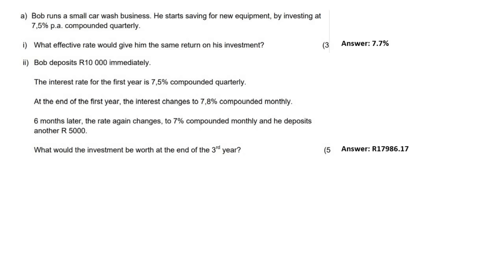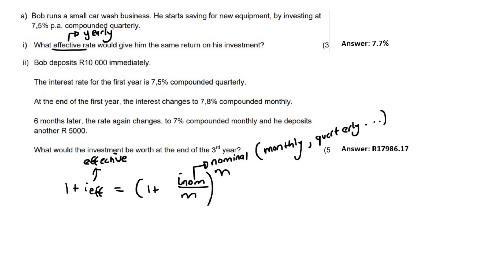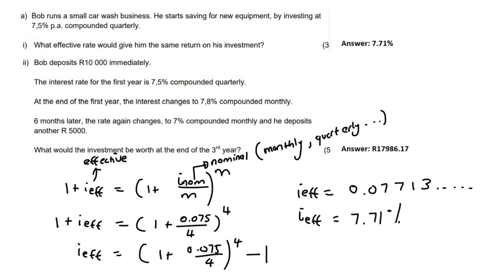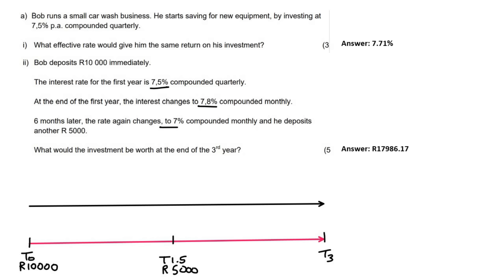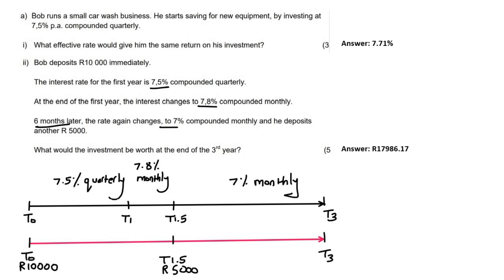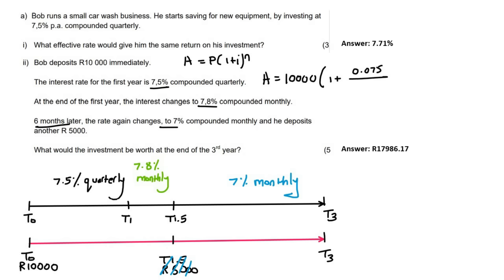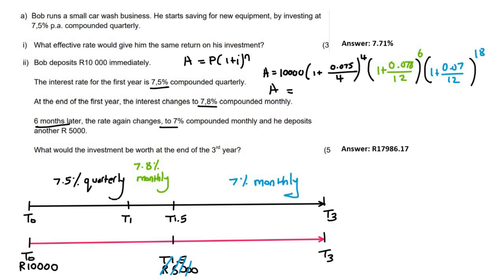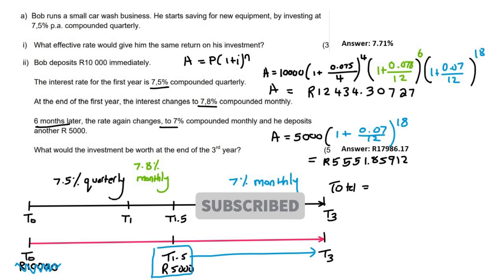Financial maths grade 11: Exam